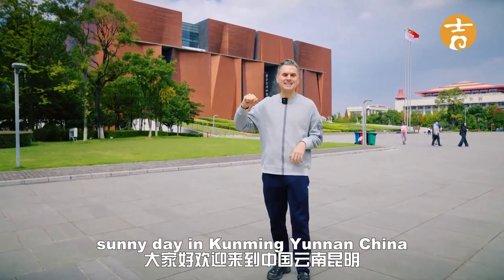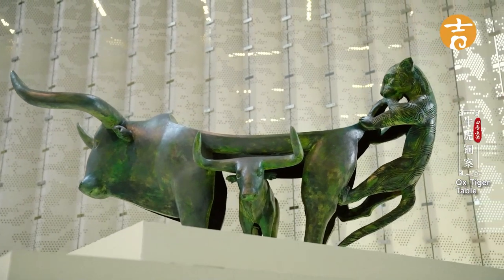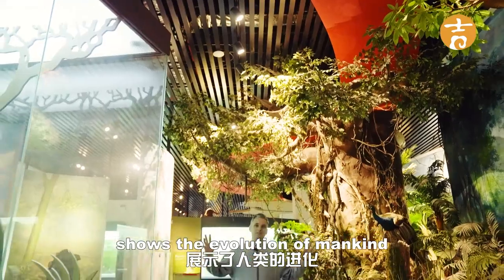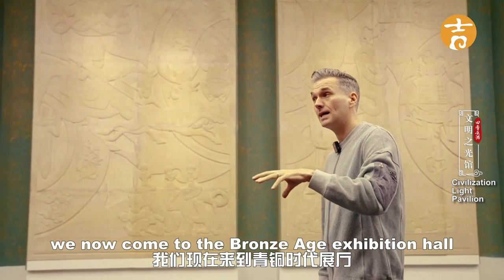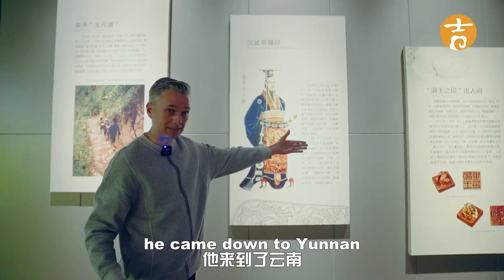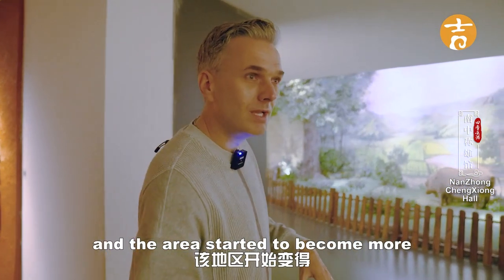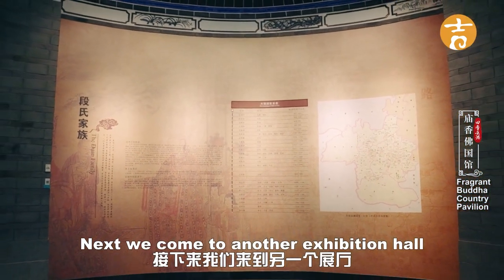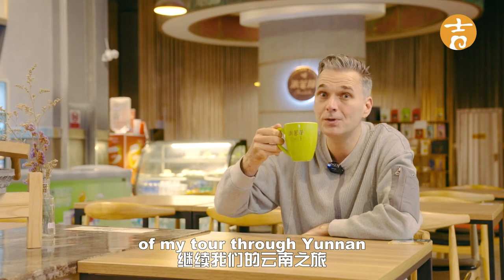《源远流长·历史官渡》| Yunnan Provincial Museum is a palace of history, art and science!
滇池之滨的云南省博物馆，是历史、艺术、科学的殿堂，每个展厅都有讲不完的故事和历史。跟随阿杜的脚步，你可以看到完整的恐龙骨架，泛着光芒的青铜器具，象征古滇王国的印玺……古老而神秘，历久而弥新。

The Yunnan Provincial Museum on the shore of Dianchi Lake is a palace of history, art and science, and each exhibition hall has endless stories and history to tell. Following in the footsteps of Adu, you can see the complete dinosaur skeleton, the shining bronze utensils, and the seal symbolizing the ancient Dian Kingdom... ancient and mysterious, timeless and new.